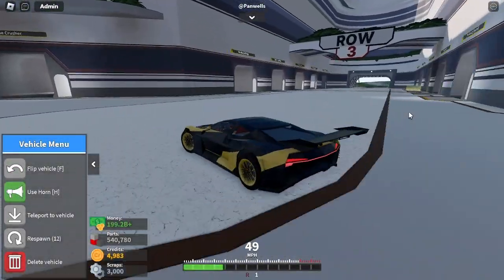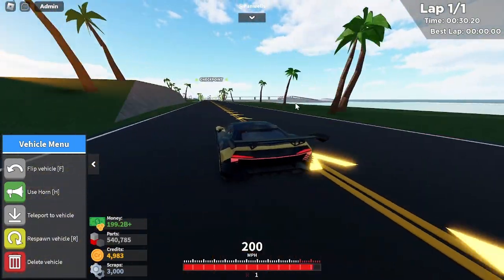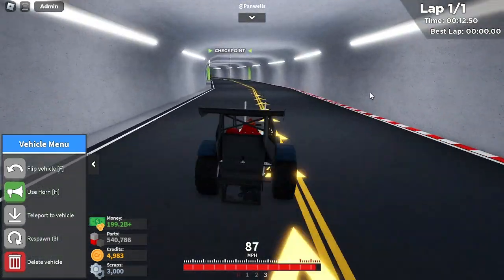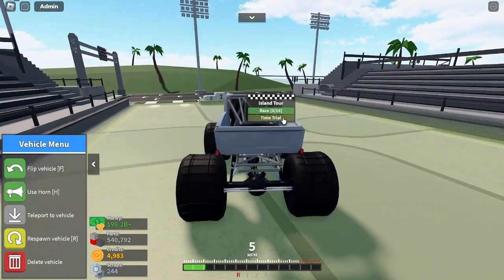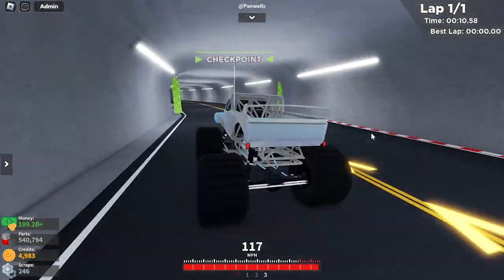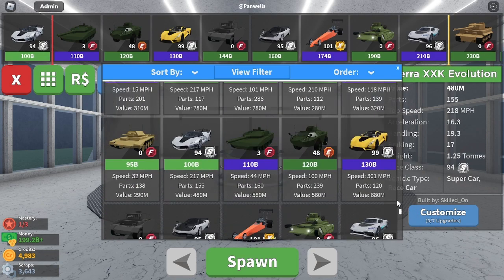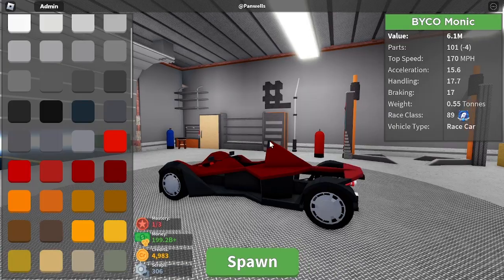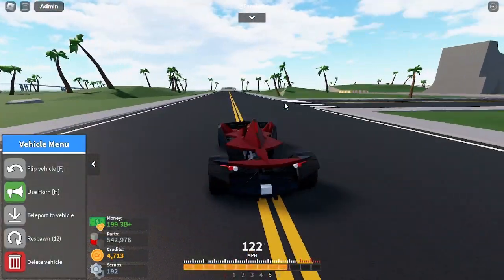High Speed Derby Build (Car Crushers 2)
(Hope Everyone Enjoys Or Enjoyed Today's Video)

-vehicle build and vehicle time challenge.